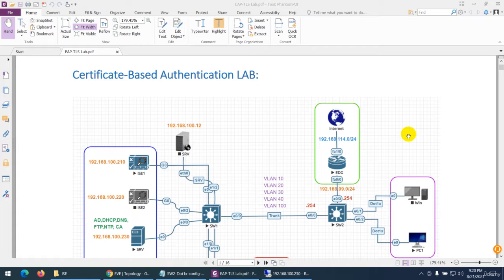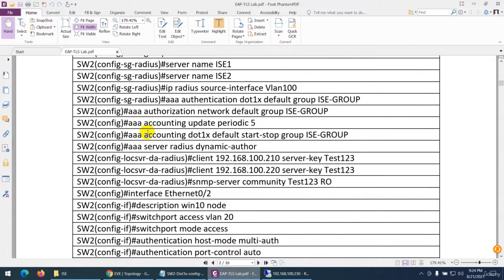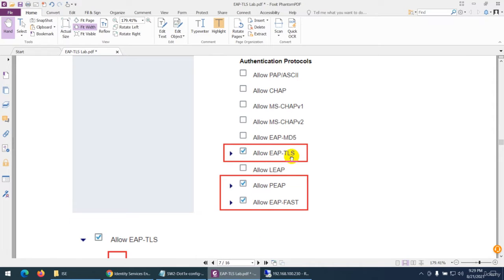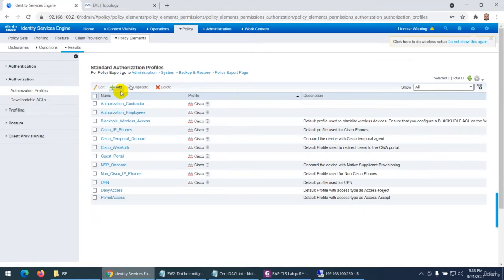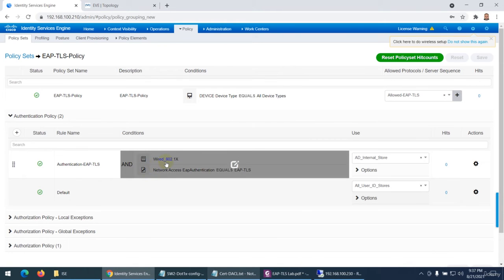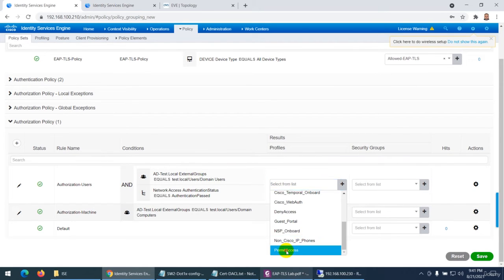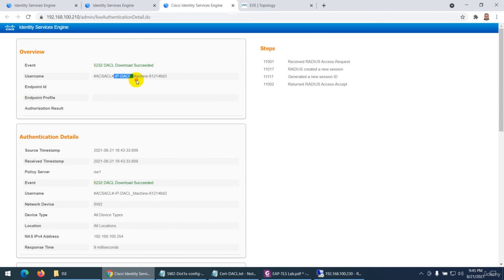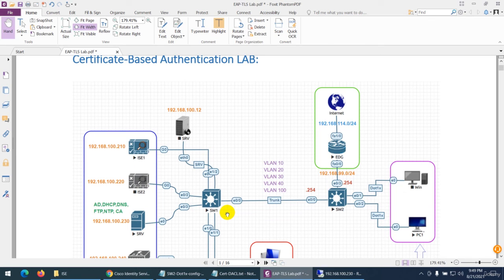Cisco Identity Services Engine ISE 2 7 Training Part 1 2 50